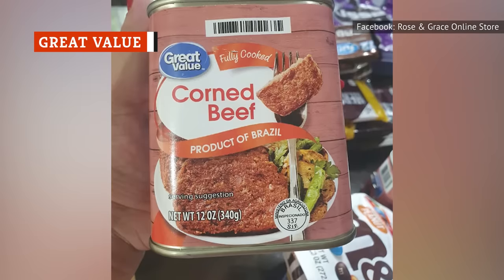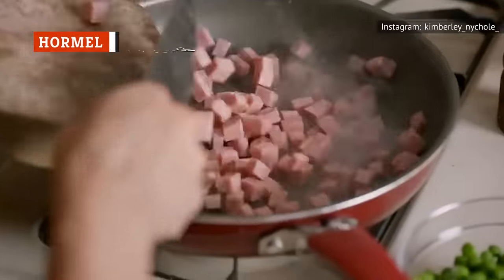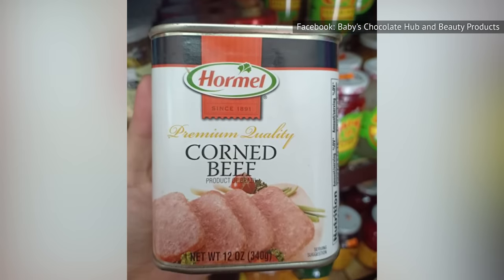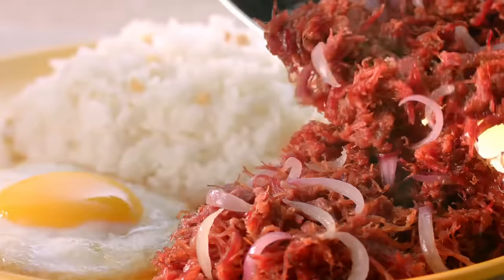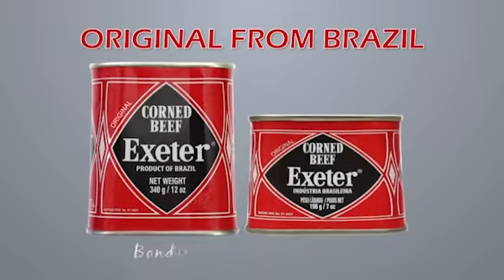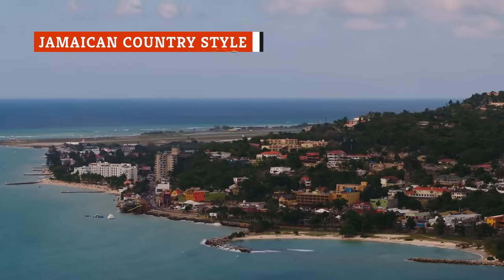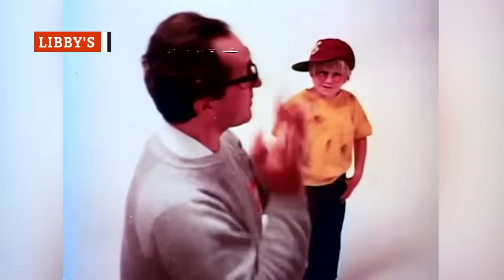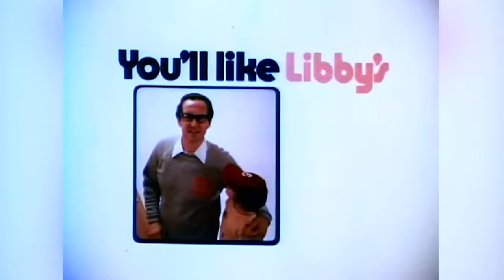Canned Corned Beef Brands Ranked From Worst To Best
It's not everyone's favorite, but if you like canned corned beef, you probably can't get enough of the stuff. And if you don't like it? Maybe you just haven't ever tried the right kind. While canned corned beef originally was created out of necessity as a kosher substitute for Spam to feed soldiers, it quickly became a pantry staple in the U.S., as well as in countries like Jamaica and the Philippines.

Something that popular has to be pretty good, but some brands most assuredly stand out from the pack, for both good and bad. These are canned corned beef brands, ranked from worst to best.

Armour | 0:00
Ox & Palm | 0:44
Chef-mate | 1:28
Underwood | 2:03
Iberia | 2:33
Excelsior | 3:07
Great Value | 3:35
Goya | 4:10
Hormel | 4:43
Grace | 5:20
Argentina | 5:57
Exeter | 6:42
Brookdale | 7:21
Jamaican Country Style | 7:57
Hereford | 8:41
Libby's | 9:23